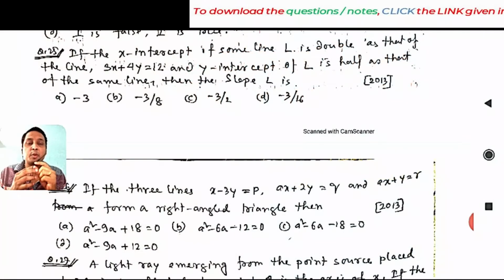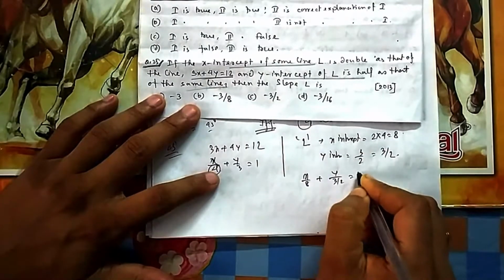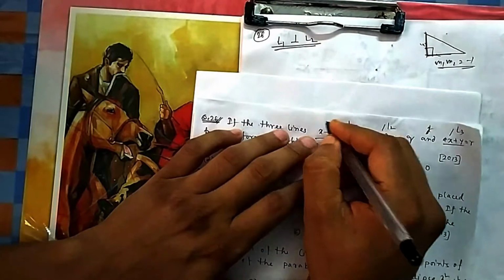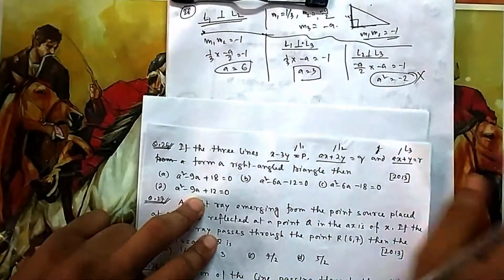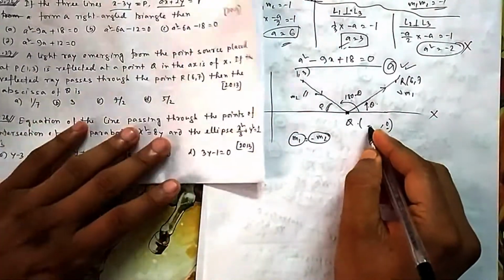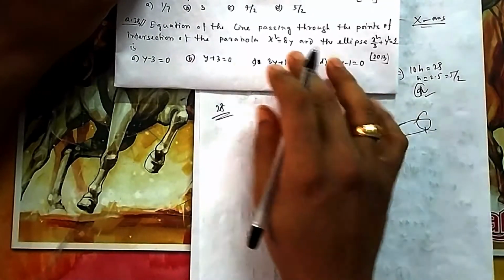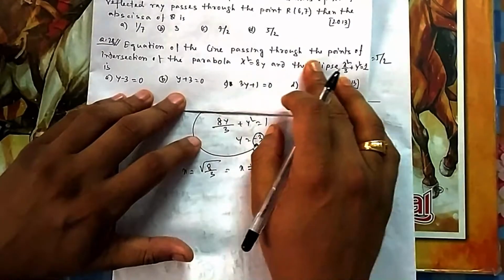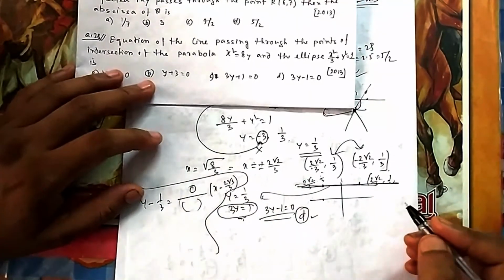Lecture11: Solution of JEE Main questions wef 2003 on coordinate geometry straight line (Q25 toQ28)